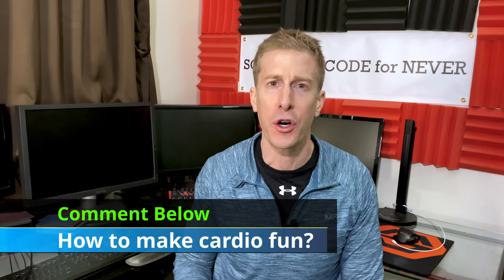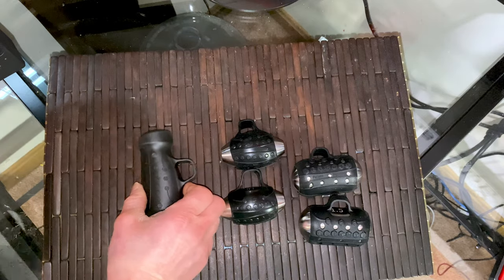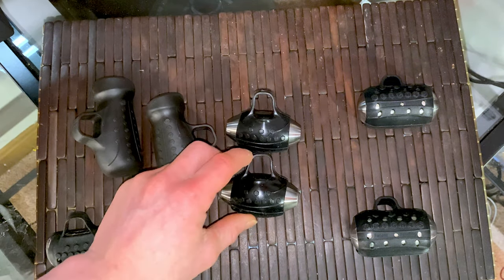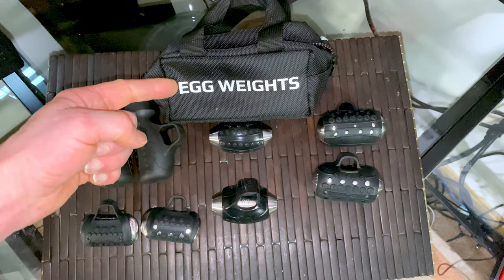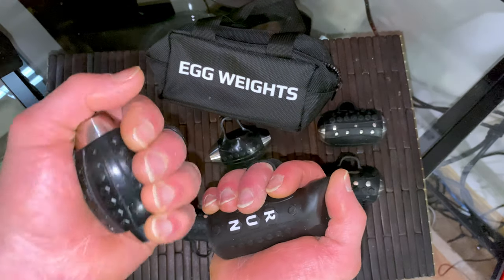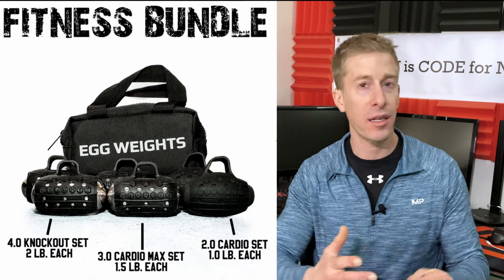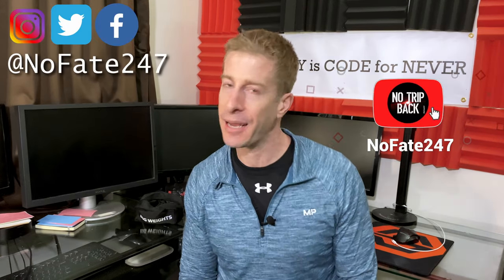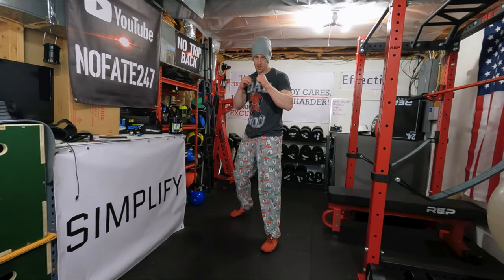Egg Weights Honest Review | Are Egg Weights Worth it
Are Egg Weights Worth it? I give you an honest review of egg weights as an average home gym member and not a paid MMA/Boxing Athlete.  I discuss what they are, how they work, what sets them apart from dumbbells, how much they cost, and how you can maximize your savings if you do want to buy them.

Amazon Egg Weights

2 lb Cardio Mini:
30% smaller than the original 2.0 Cardio
Made from Stainless Steel
Great for walking, running, hiking, intermediate sports training, track and field, balance and form development, and people with disabilities.  Develop proper form, technique, and muscle memory with the "Cardio Mini".
Increase the intensity of your training from 28%-62%!
Burn an extra 2-4 calories per minute with any cardio activity.

Included in Fitness Bundle:

3 Pairs of Egg Weights
• 2.0 "Cardio" (1.0 lb. each)
• 3.0 "Cardio Max" (1.5 lb. each)
• 4.0 "Knockout" (2.0 lb. each)
AND
We are throwing in a FREE zip-up carrying case, so you can easily take your Egg Weights with you when your on the go!
This kit has the tools that you need to take your fitness to the next level.

Egg Weights sit comfortably in your hand and make it easy to get a great workout!

Everything in this bundle enhances the workouts that you already doing.

Train with these and increase calorie burn by 30-60%